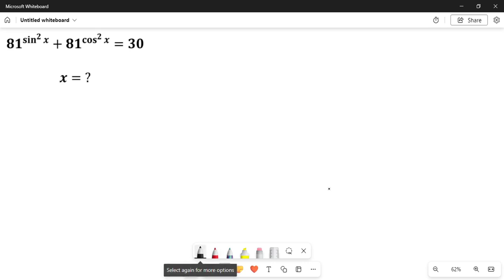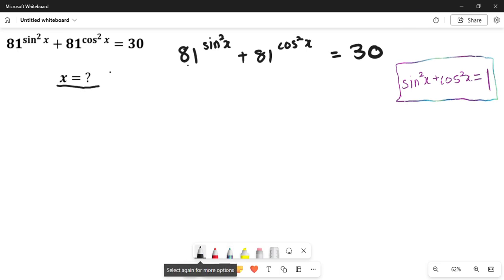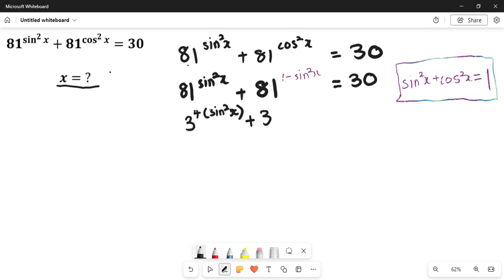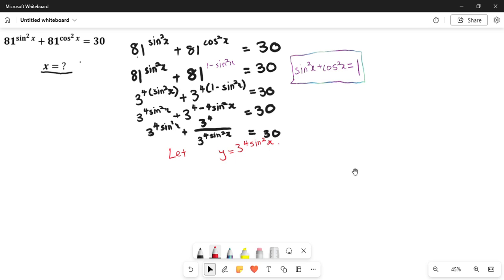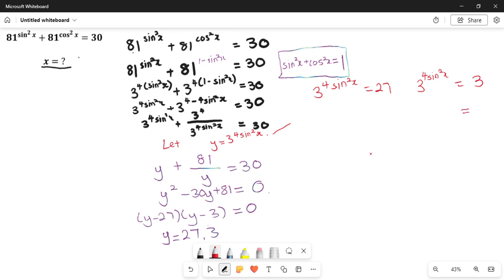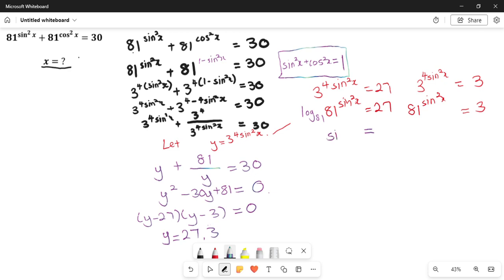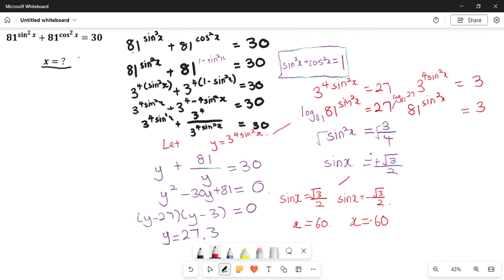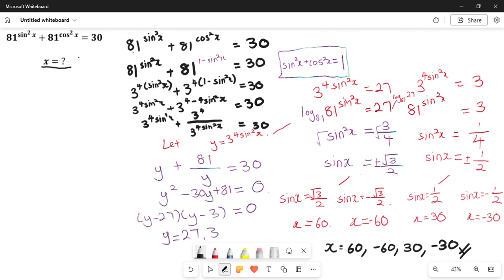Trigonometry identities and solving equations involving trigonometry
Found this question from Instagram